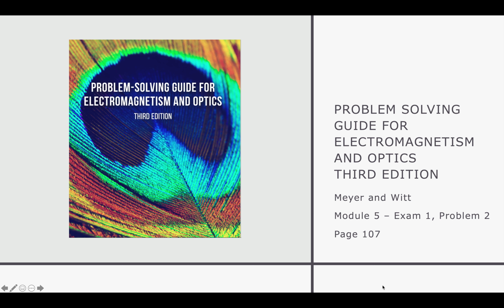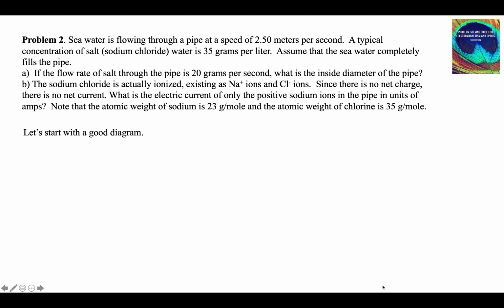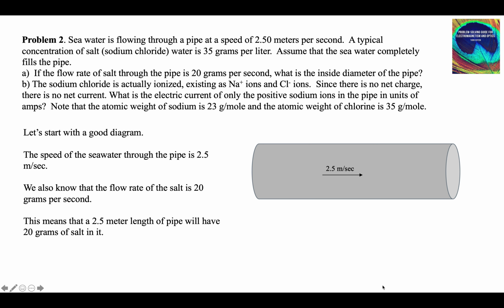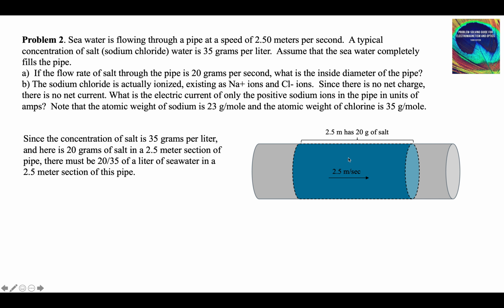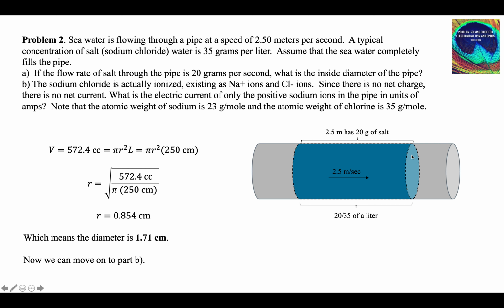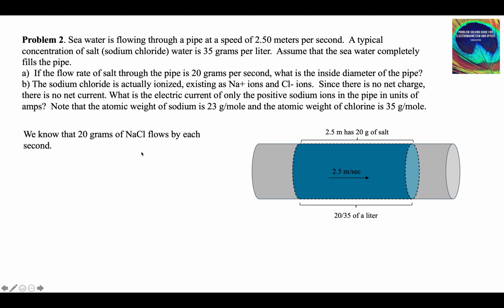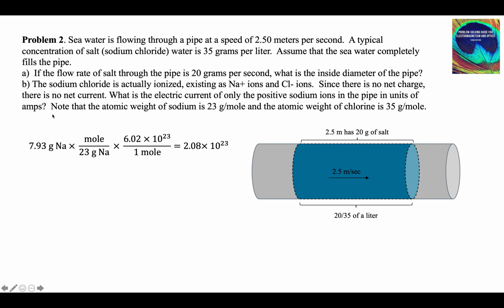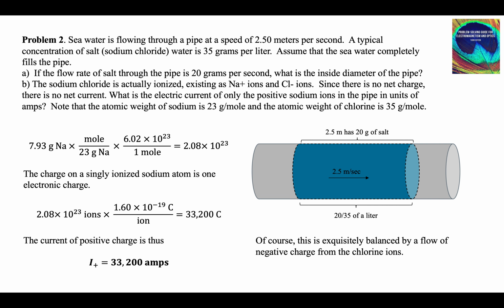PSwEO, Module 5, Practice Exam 1, Problem 2